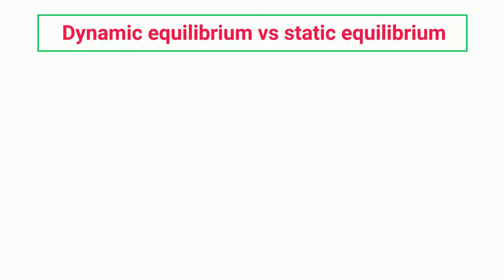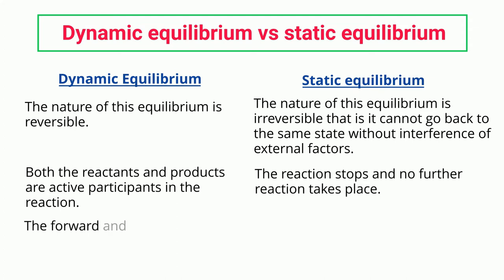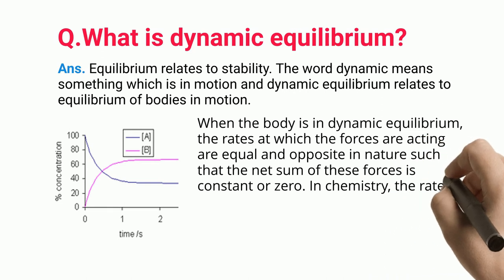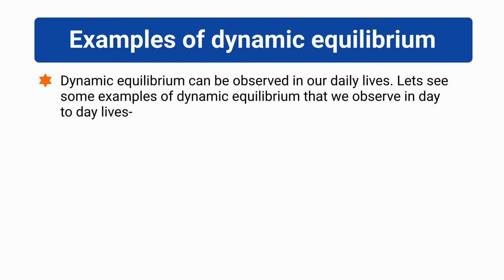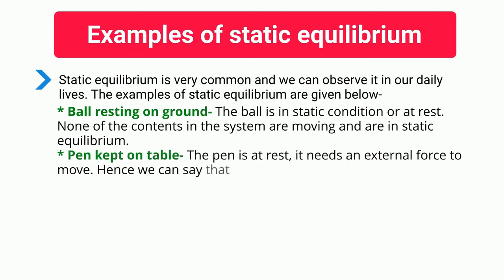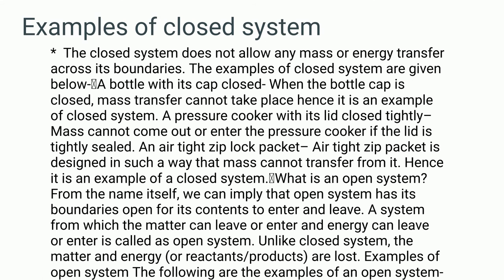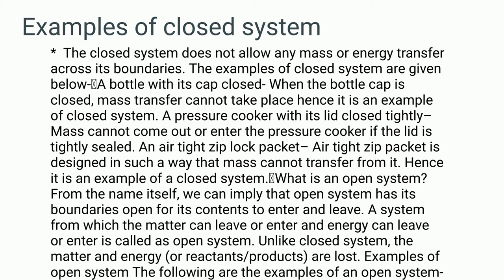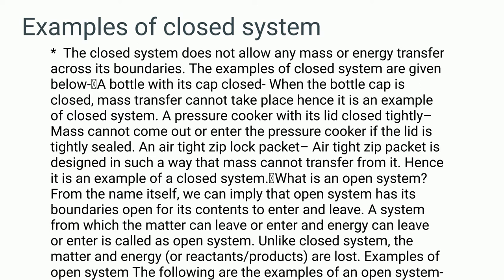Dynamic equilibrium vs Static equilibrium: Comparative Analysis